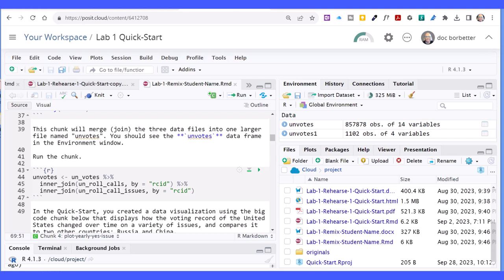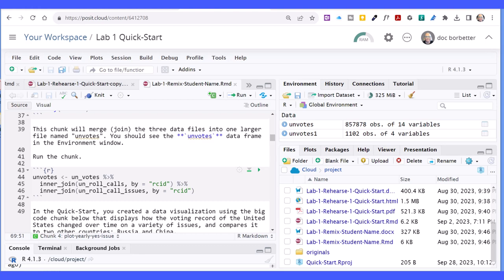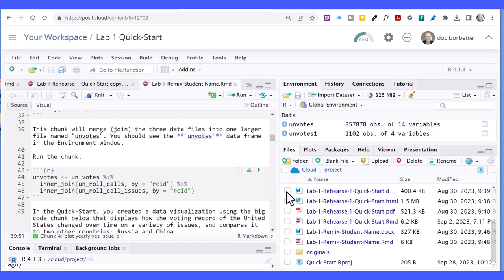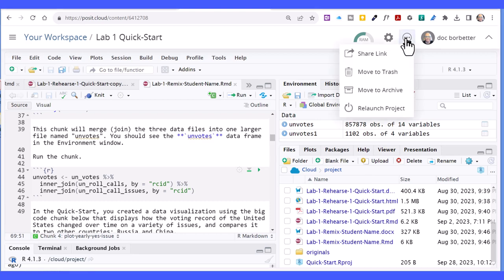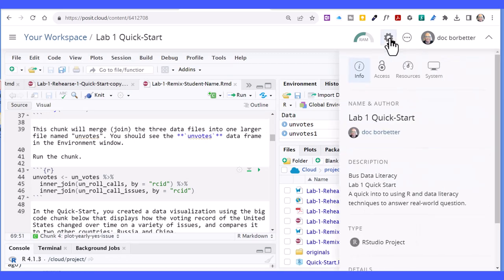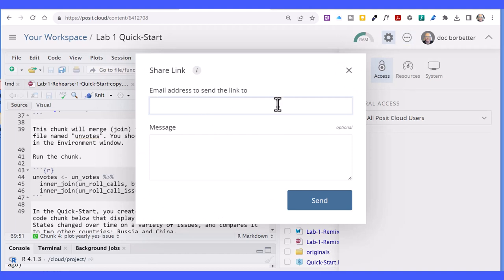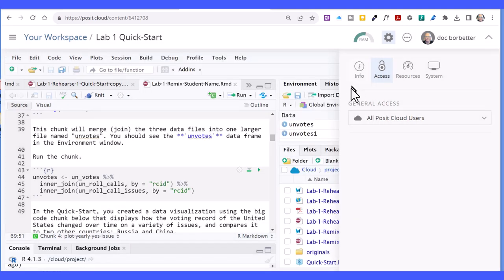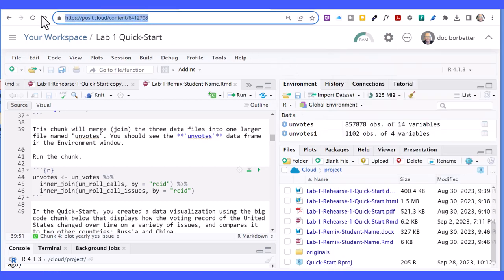Create Sharable Link to Posit Cloud Workspace